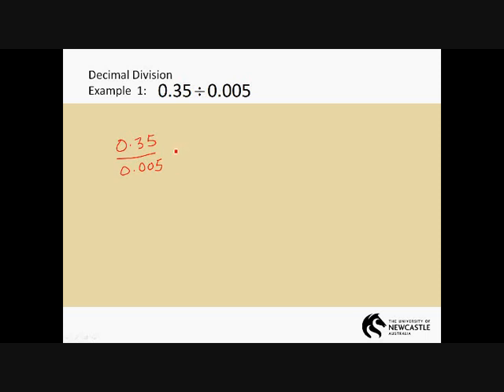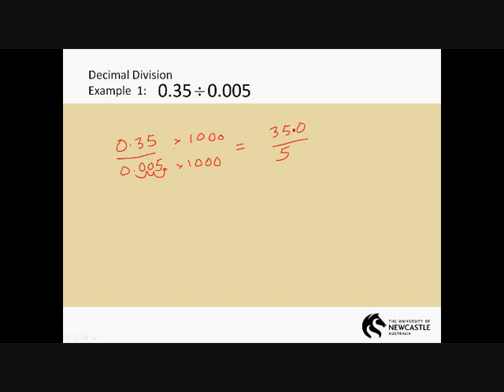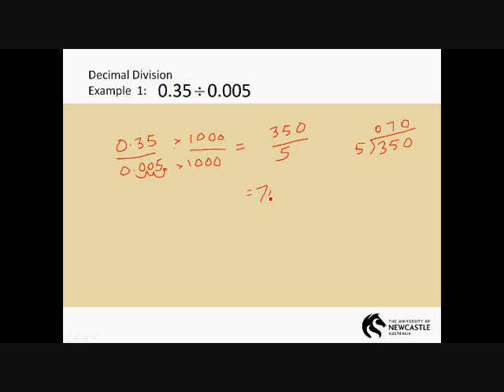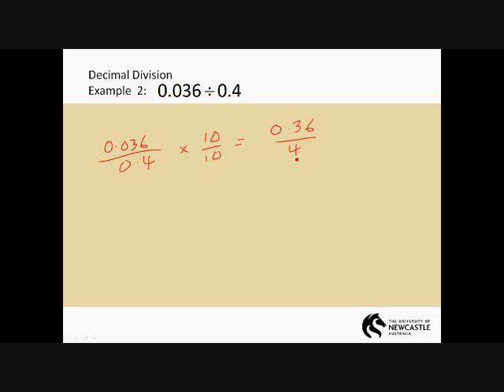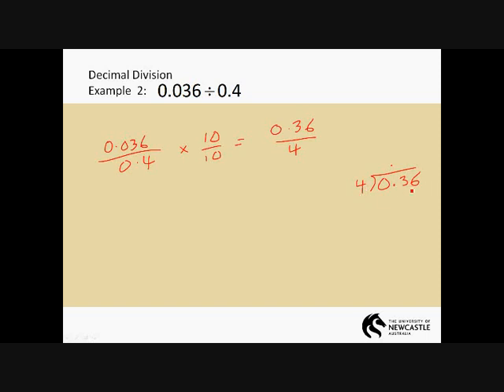Decimal Division.wmv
Examples of decimal division without a calculator.